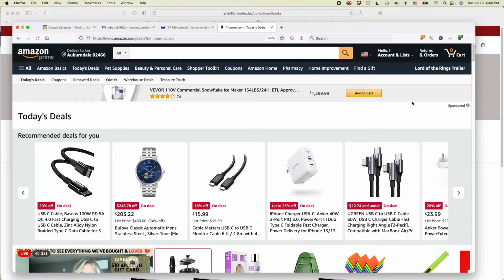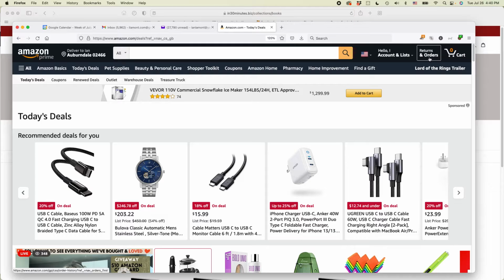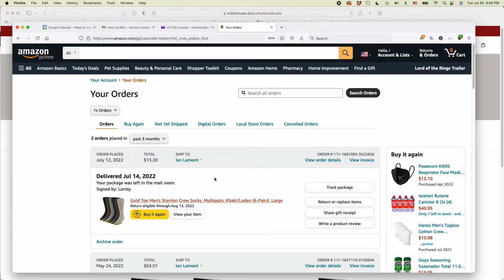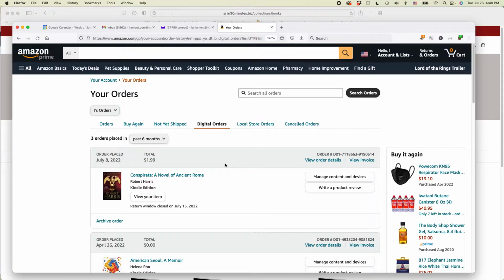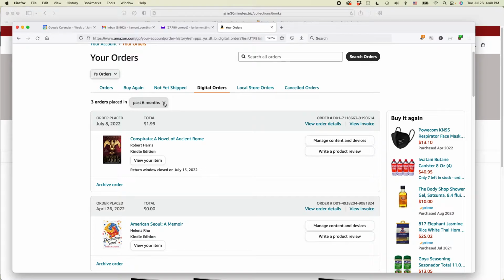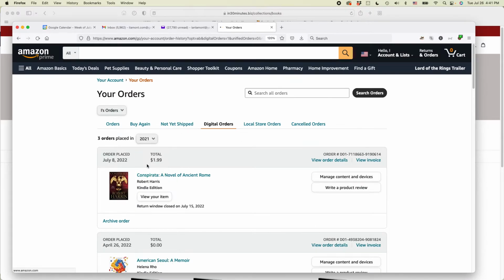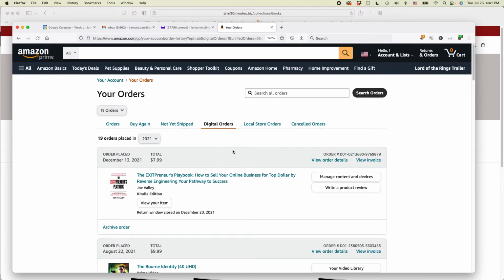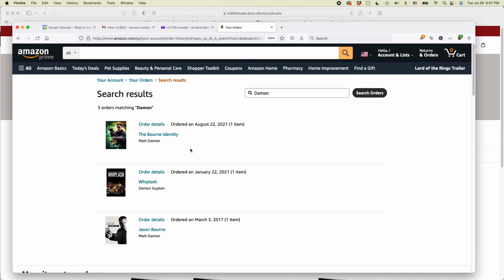How to find Amazon Kindle or Movie orders (2022)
Looking for a ebook or movie order from your Amazon account? Here's how to find them. Narrator Ian Lamont is the founder of i30 Media Corporation, publisher of IN 30 MINUTES cheat sheets & guides.